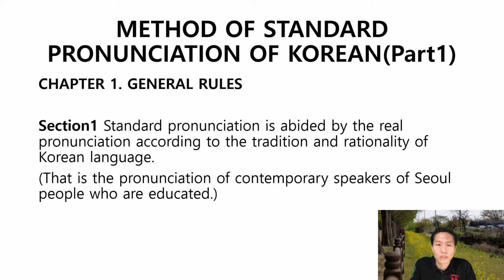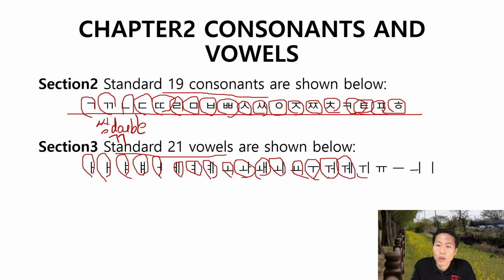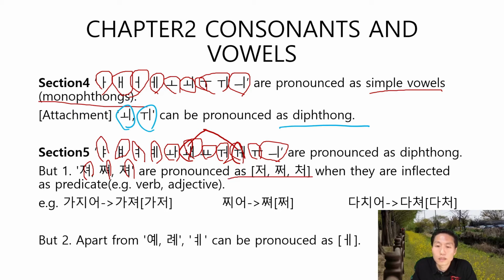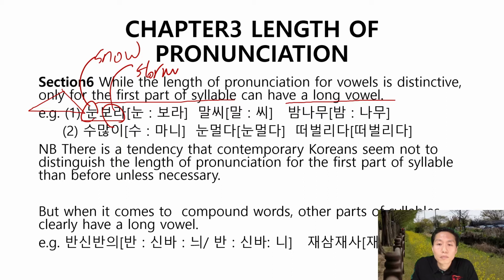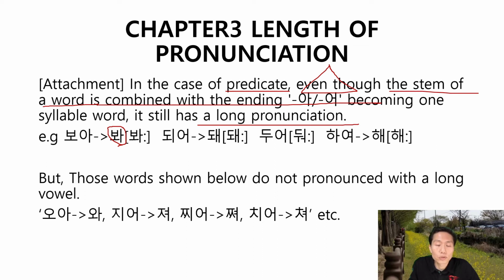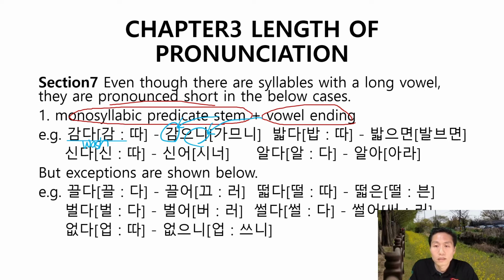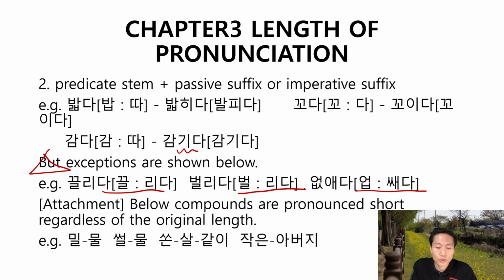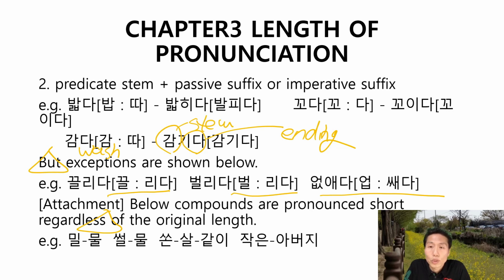Method of Standard Pronunciation of Korean (Part1)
CHAPTER 1. GENERAL RULES
CHAPTER 2. CONSONANTS AND VOWELS
CHAPTER 3. LENGTH OF PRONUNCIATION